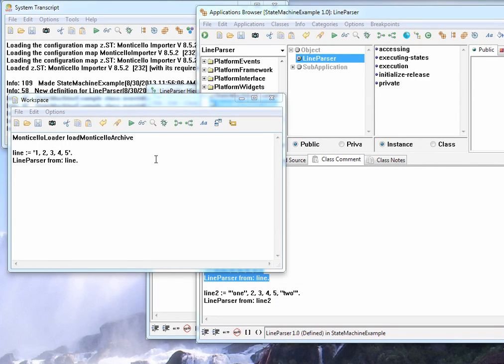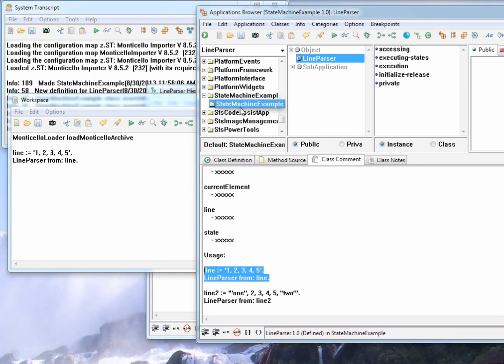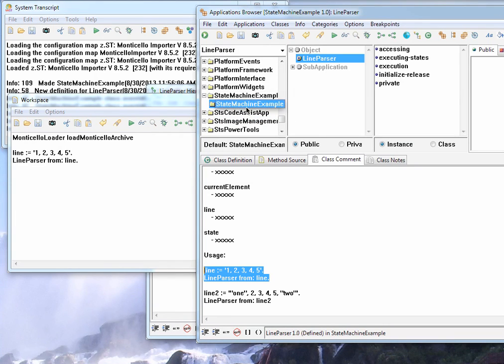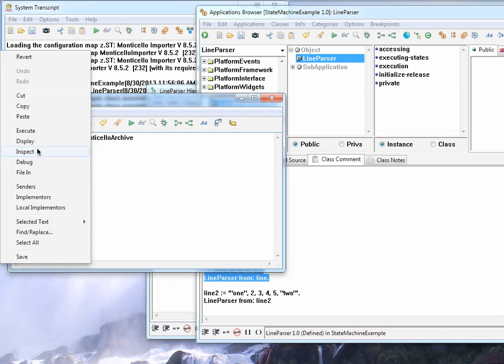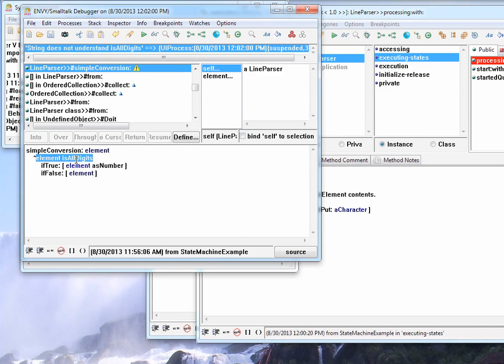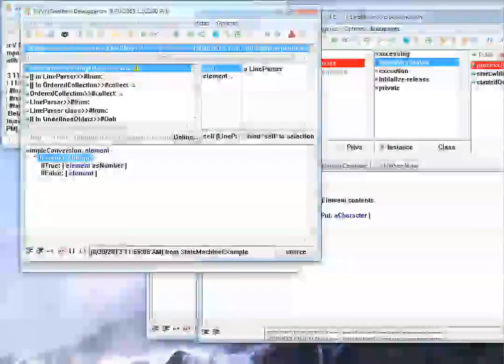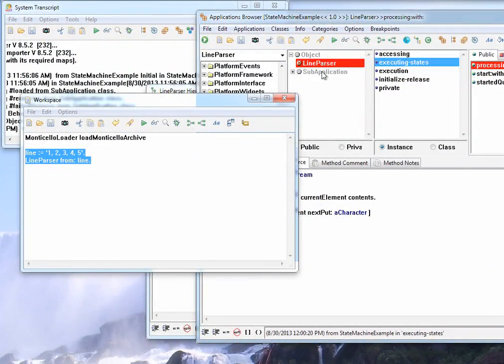ST 4U 475: Using the Monticello Importer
Today we'll use the Monticello importer to bring a small package in from Pharo - and show you the sorts of issues you'll still have to deal with once you have the code loaded into VA